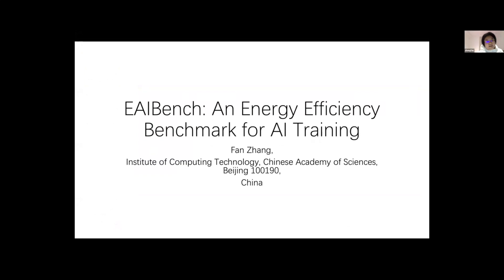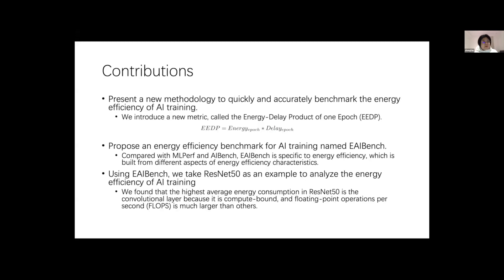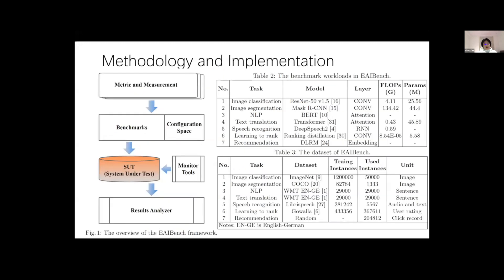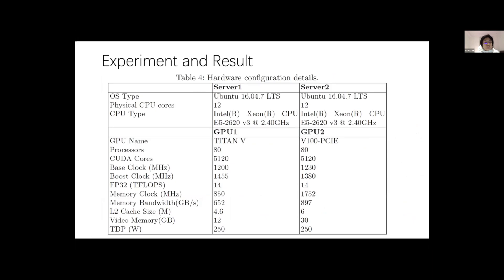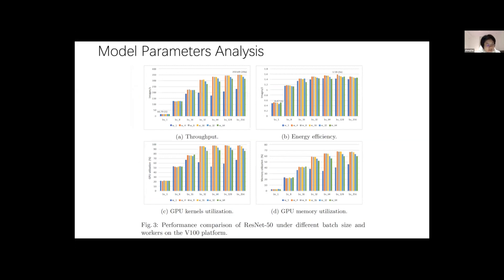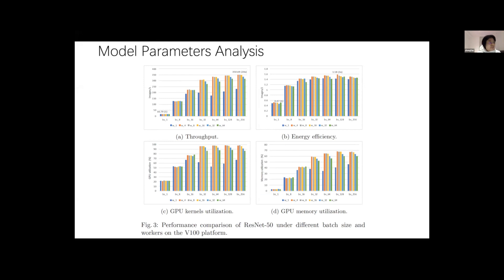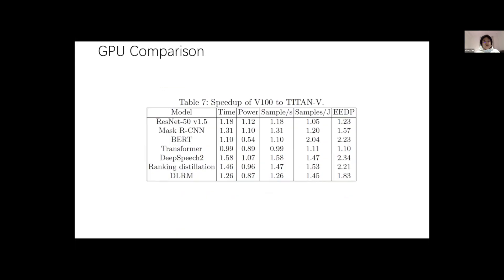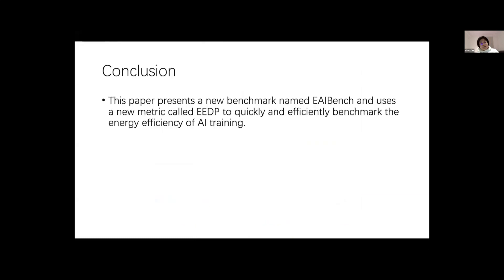EAIBench: An Energy Efficiency Benchmark for AI Training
Bench and Tbench joint Session 1: Architecture & System